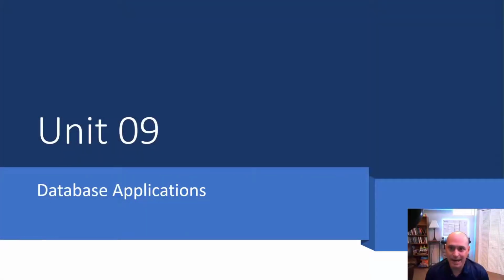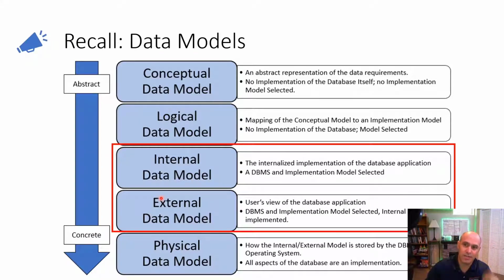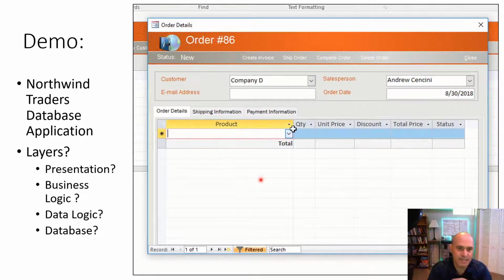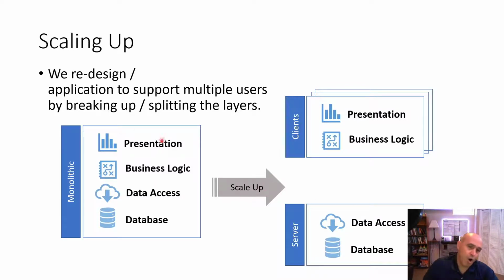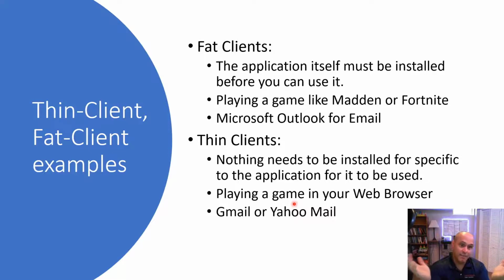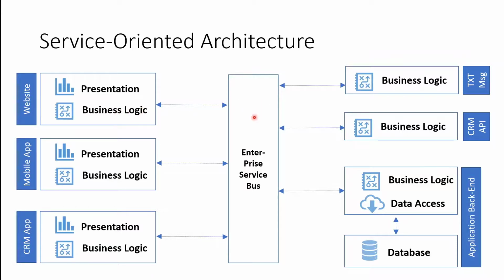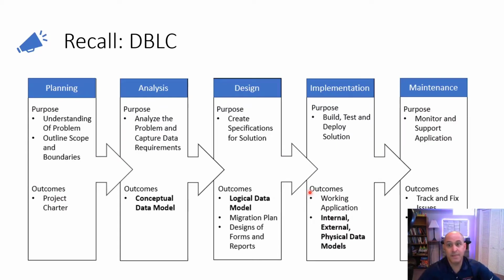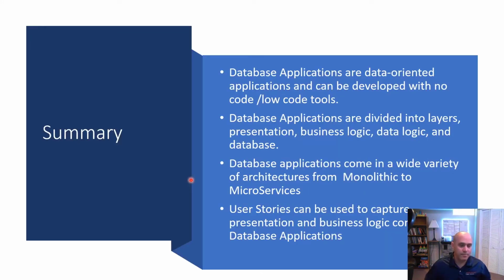Unit 09 Lecture - Database Applications